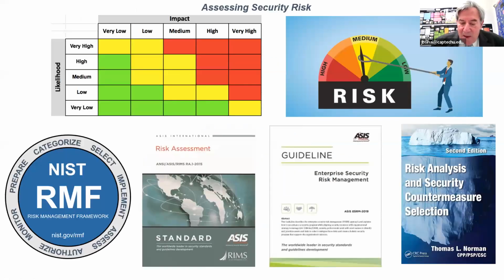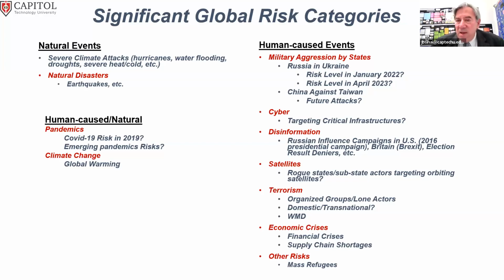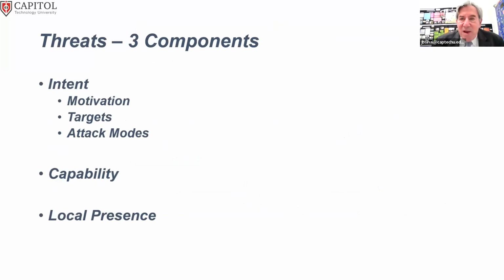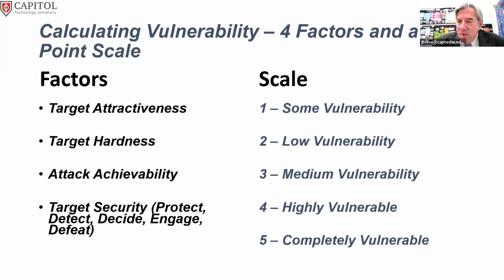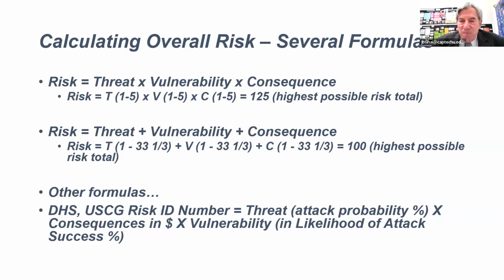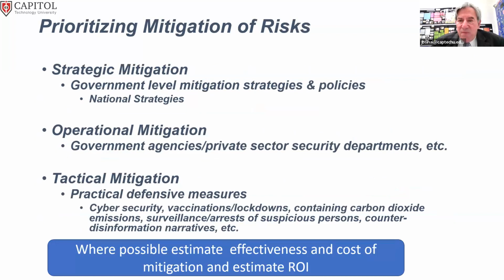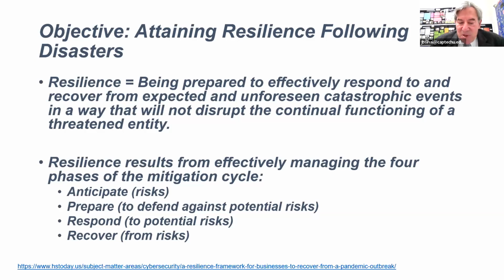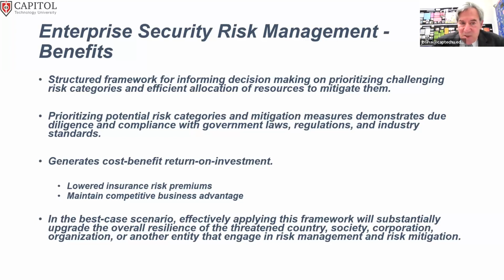Applying an Enterprise Security Risk Management Framework to Assess Risks in Global Security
Join Dr. Joshua Sinai as he covers how Enterprise Security Risk Management (ESRM) is used in security studies to assess the overall risk challenging a country, its critical infrastructure, or even a corporation that broadly faces a spectrum of threats. The ESRM methodology operationalizes Risk as a function of Threats (by an attacker), Vulnerabilities (to be attacked), and Consequences (of being attacked). Once the overall risk is assessed and scored, this will enable security personnel to prioritize the allocation of protective resources to mitigate the risk in a cost-effective way.

This webinar presentation will apply the ESRM methodology to several case studies, such as risks presented by terrorism, pandemics, and cyberattacks.

Our presenter is one of the nation's experts on counterterrorism. Dr. Joshua Sinai is a Professor of Practice for Intelligence and Global Security (IGS) Studies at Capitol Technology University. He directs the IGS and Counterterrorism degree programs for Capitol. He has published numerous articles on these issues and serves as the Book Reviews Editor for the quarterly journal "Perspectives on Terrorism."